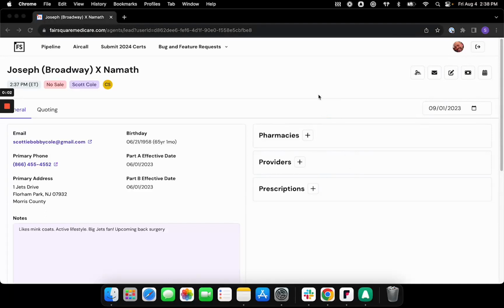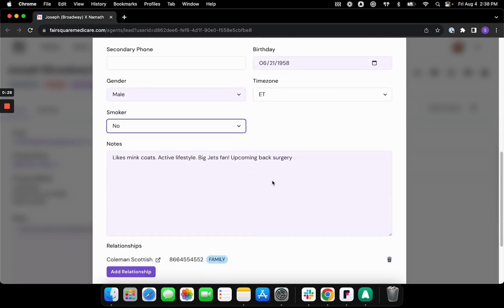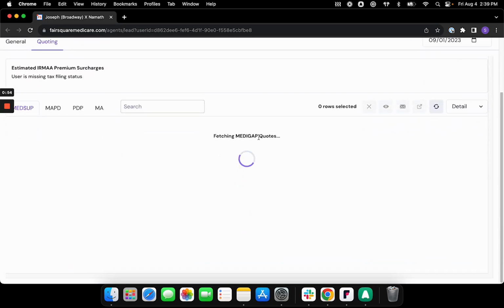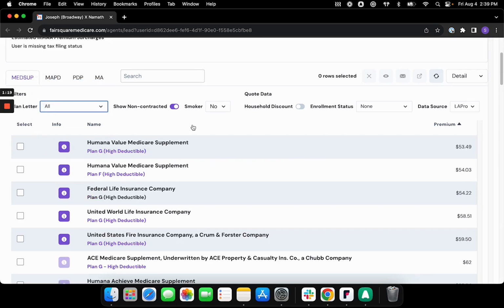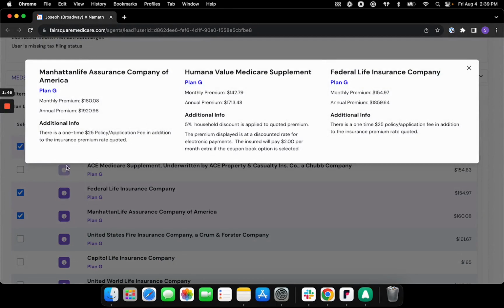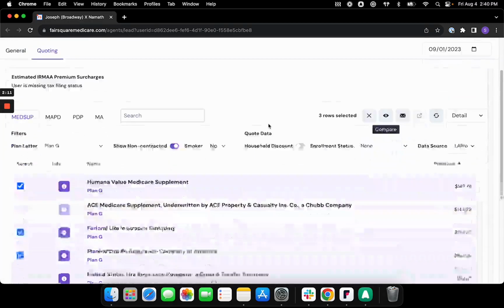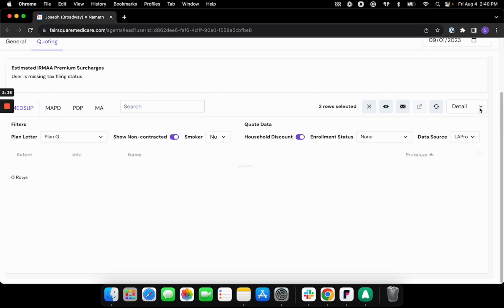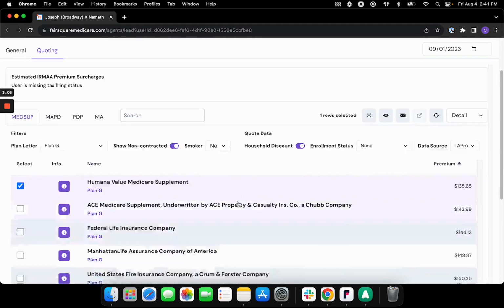Quoting Medicare Supplement (Medigap) in Bedrock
Overview of how to use Bedrock to provide Medicare Supplement (medigap) quotes for clients.